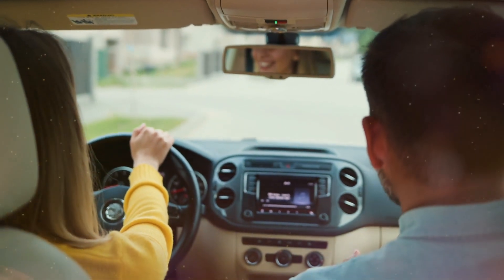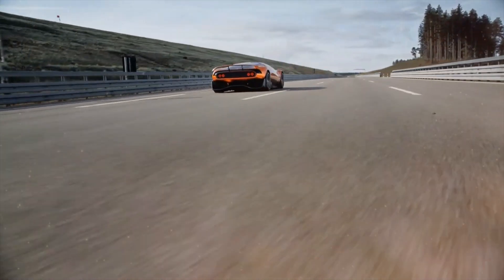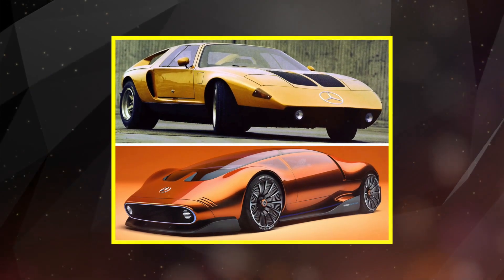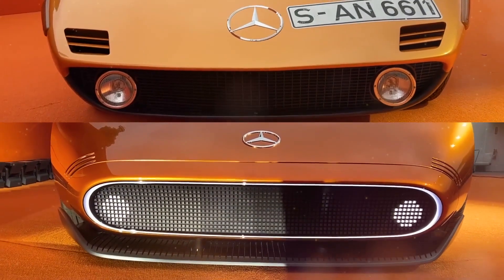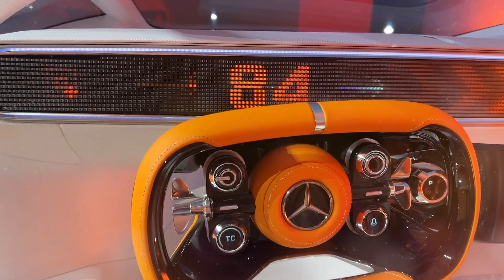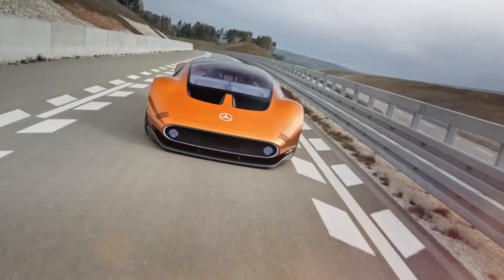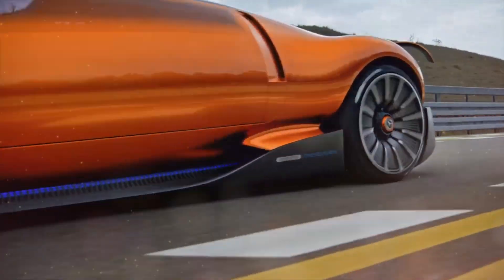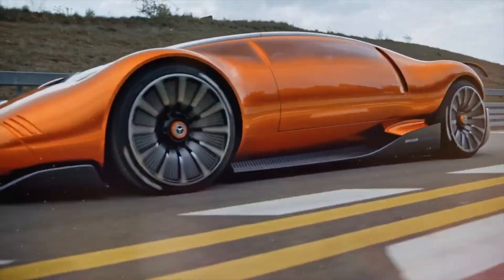Back to the Future: Mercedes' 70s-Flavored Futuristic Concept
This retro Mercedes concept pays homage to the funky 1970s with a futuristic twist!

Discover how Mercedes reimagined the classic 1970s style in this future-rad concept. This video explores how Mercedes used funky colors and a futuristic design to create a beautiful and unique concept!
Reviving Retro: Exploring  @MercedesBenz    Funky 1970s Influence in a Future-Rad Concept